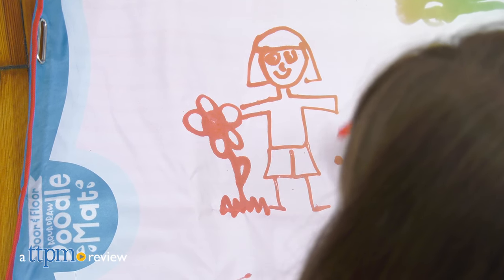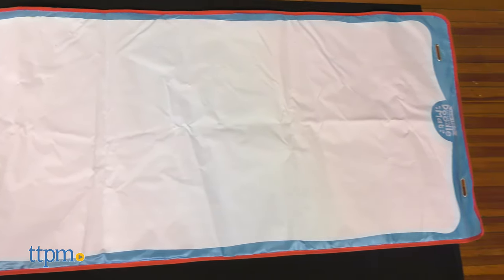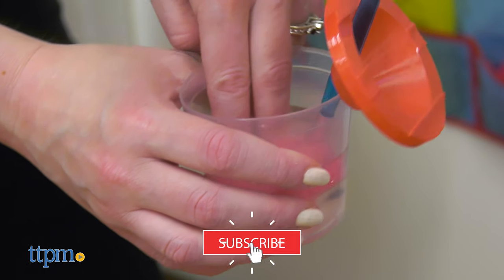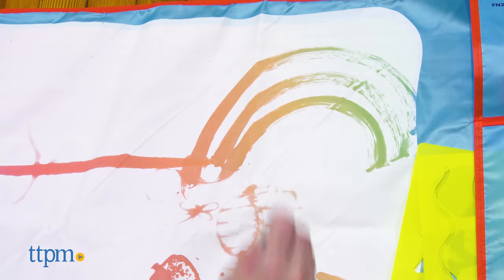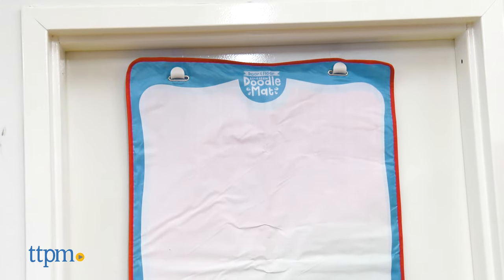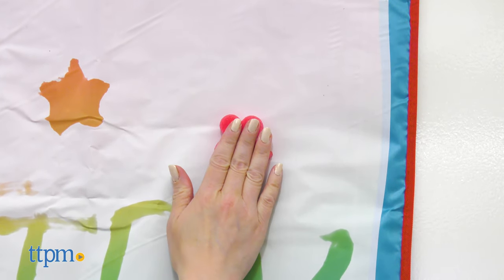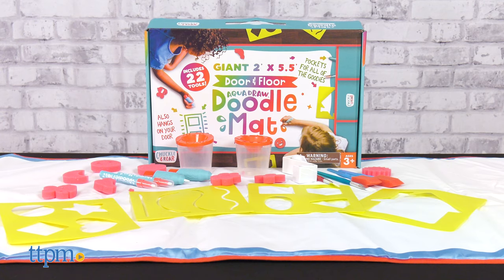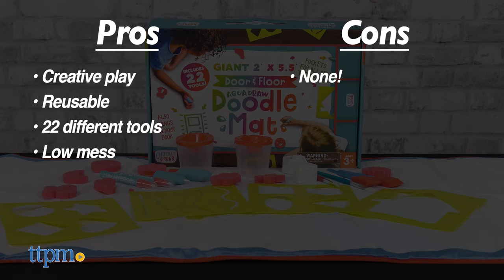Chuckle & Roar Aqua Draw Door & Floor Doodle Mat Review 2021 | Arts & Crafts | TTPM Toy Reviews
Today TTPM is reviewing the Chuckle & Roar Aqua Draw Door & Floor Doodle Mat from Buffalo Games. This giant floor or door mat comes with 22 tools. Just provide water! A swipe of a wet paint brush reveals rainbow colors! Use stencils to draw shapes and squiggles. Or stamp with a damp sponge. So many ways to get creative with this arts and crafts toy. See more in this video review! For full review and shopping info

Product Info: Whether you're drawing on the floor or standing in front of a door, there are lots of ways to get creative with the Chuckle & Roar Aqua Draw Door & Floor Doodle Mat. This giant two-foot by 5.5-foot mat includes 22 tools, and all you provide is water.